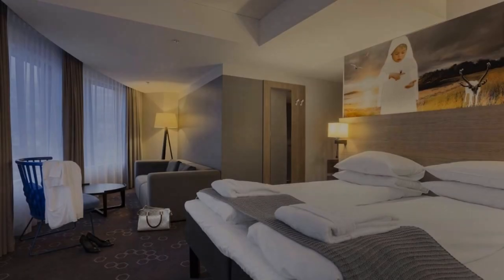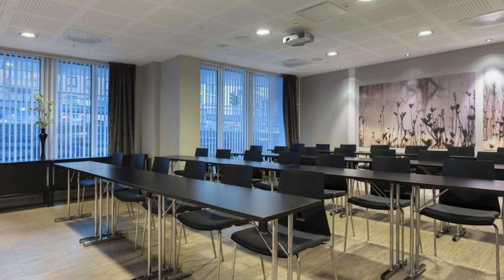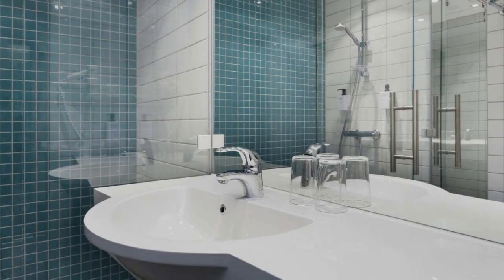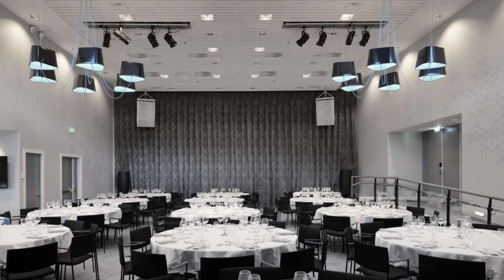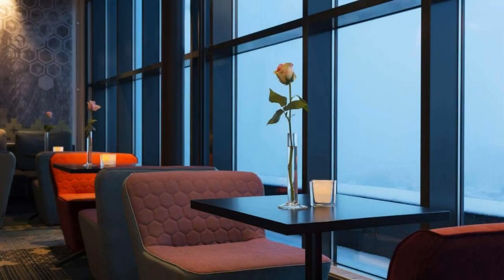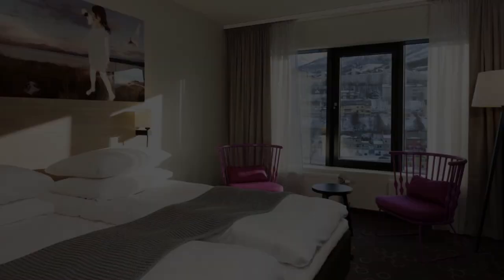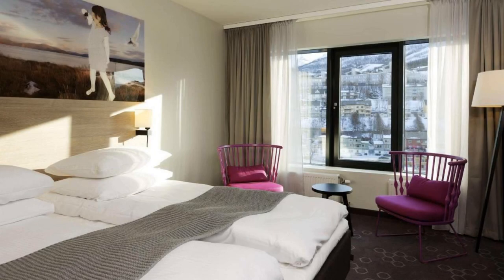Scandic Narvik, Narvik, Norway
About Property:
Scandic Narvik is situated on the main street, Kongens Gate. This hotel has free WiFi internet, a fitness centre and a restaurant. The sky bar offers a panoramic view of the city and Ofotfjord. Narvik Station is less than a 10-minute walk away.
A TV, small fridge and a bathroom with shower are standard features in all rooms. Some also include a seating area with sofa and bathrobes and slippers.
Po...
Property Type: Hotel
Address: Kongens Gate 33, 8501 Narvik, Norway
Searching For
1. Scandic Narvik - Narvik - Norway
2. Scandic Narvik - Narvik - Norway Address
3. Scandic Narvik - Narvik - Norway Rooms
4. Scandic Narvik - Narvik - Norway Amenities
5. Scandic Narvik - Narvik - Norway Offers and Deals
Audio Credit:
Track Title: Reasons To Hope
Artist: Reed Mathis